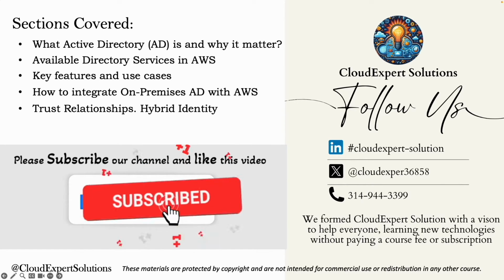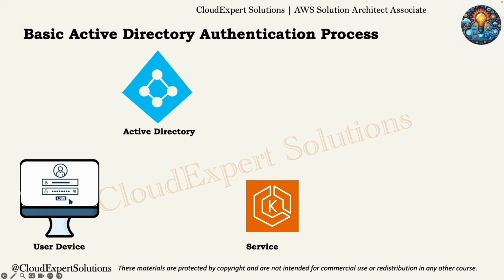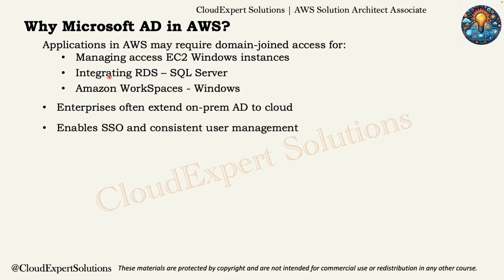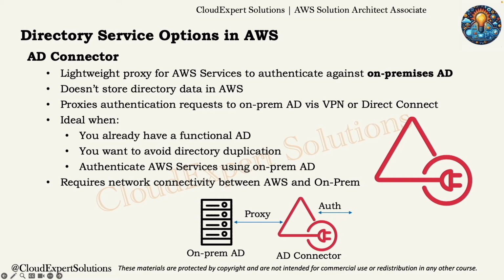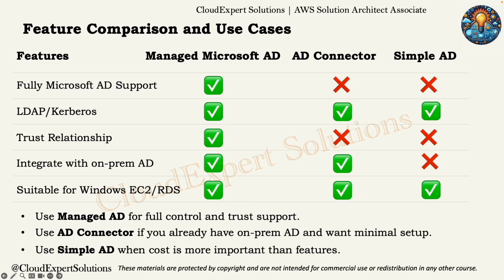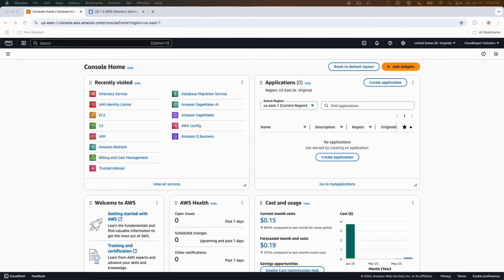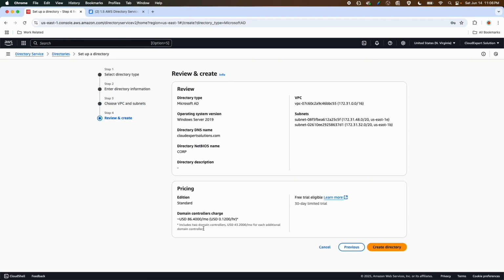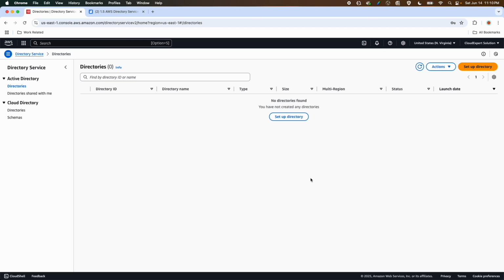SAA-C03 Module 1.8 - AWS Directory Services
AWS Directory Services || AWS Managed AD || AD Connector || Simple AD

🔐 Welcome to AWS Solutions Architect Associate Bootcamp!
In this session, we dive into AWS Directory Services, a key component of building secure and scalable architectures in the cloud.

You’ll learn:
     ✅ What Active Directory (AD) is and why it matters in AWS
     ✅ Key AWS Directory Service options:
                ✅  Managed Microsoft AD
                ✅  AD Connector
                ✅  Simple AD
     ✅ Real-world use cases and best practices
     ✅ How to integrate on-premises AD with AWS
     ✅ Understanding trust relationships and SSO in hybrid cloud

🎯 Exam Focus: Learn when and how to federate directory services with IAM roles — a must-know concept for the certification!